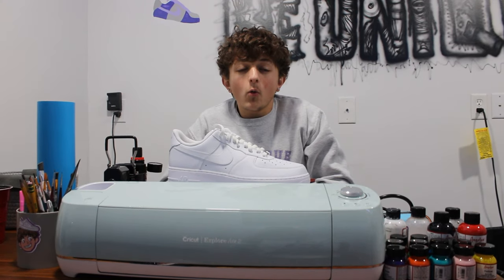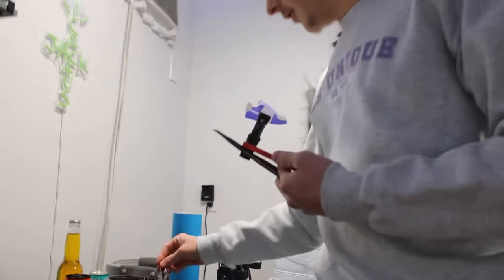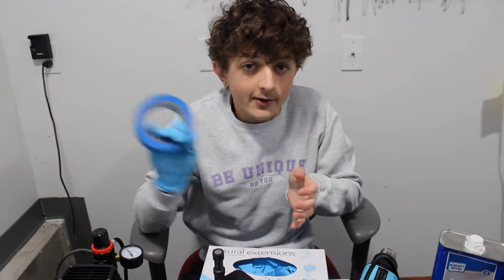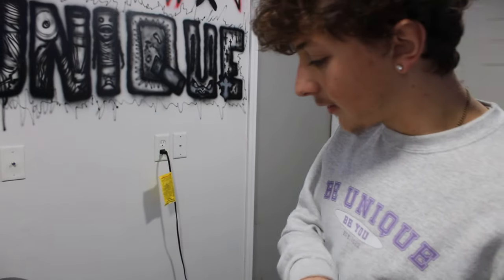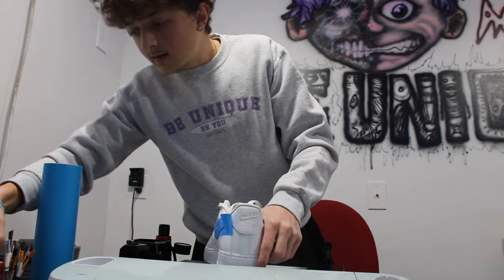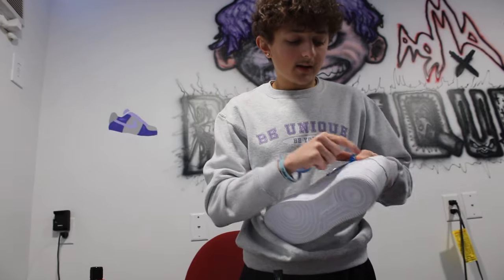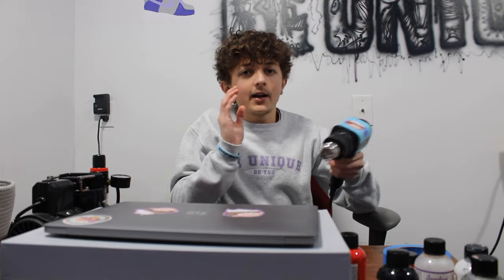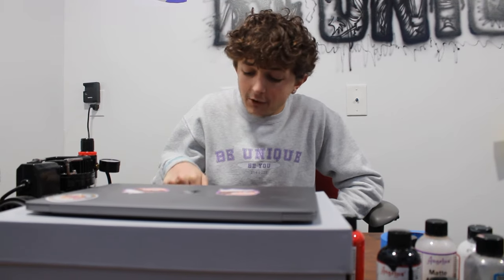Beginners Guide To Customizing Shoes (2024 EDITION!)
TIME STAMPS:
0:00 Intro!
0:45 Supplies Showcase
3:34 Angelus Leather Paint
4:20 Angelus 2 Thin
5:15 Paint Finish
5:43 Explaining Acetone
7:24 How To Tape
8:31 How To Cut Stencils
12:46 Outro!

LINKS FOR STARTING SHOE CUSTOMIZATION
Heat Gun
Air Brush
Paint Finish
2 Thin
Cricut Explore Air 2
Vinyl Stencil Paper
Self Healing Cutting Mat
Cricut Stick Mat
Painters Tape